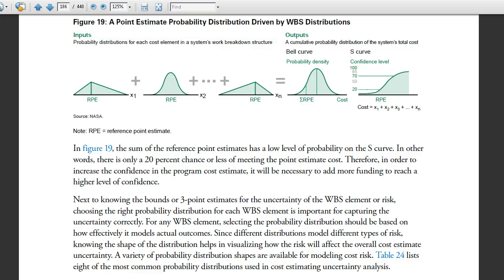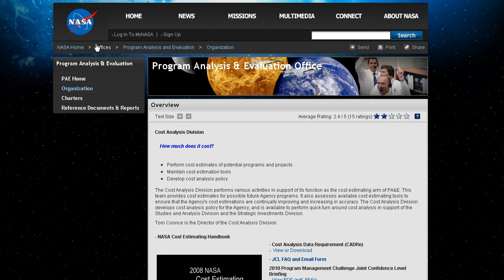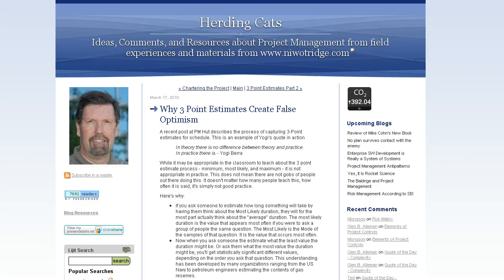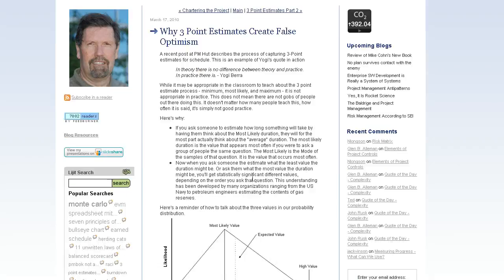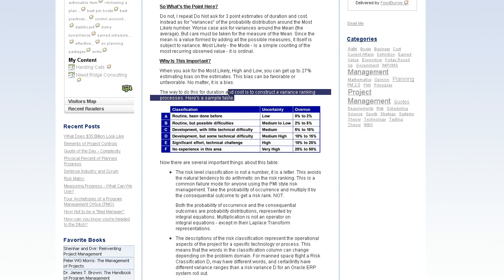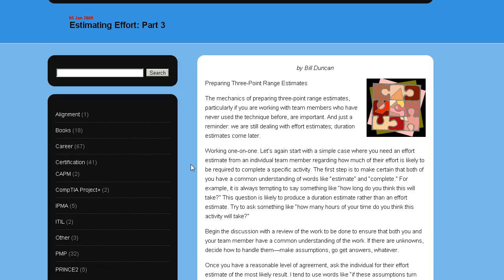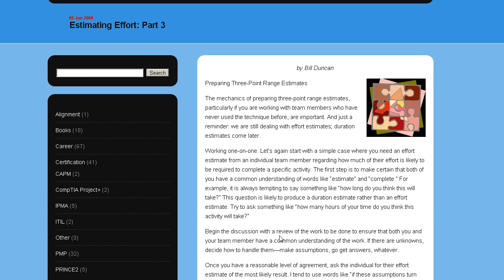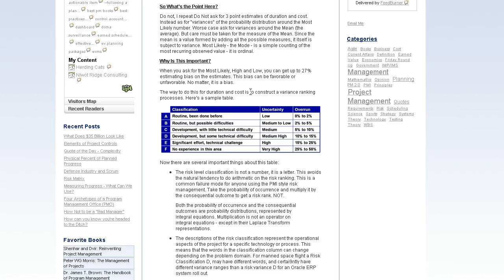Project Estimation Methods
Josh from pmStudent.com - 3-point estimates versus other methods for managing uncertainty in project estimates